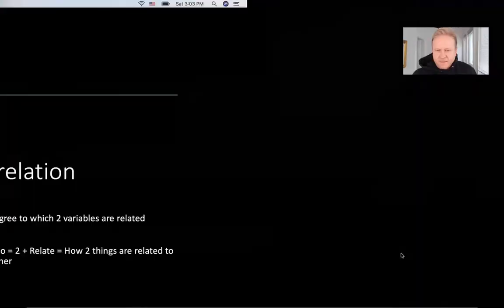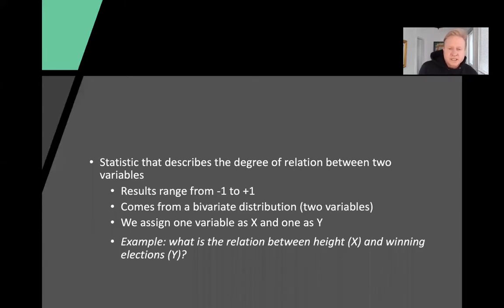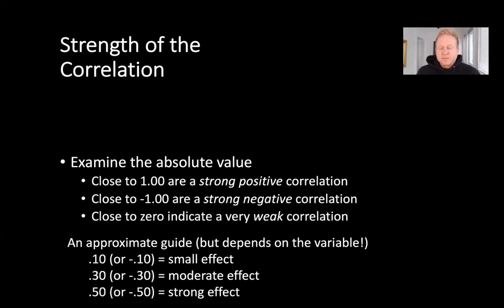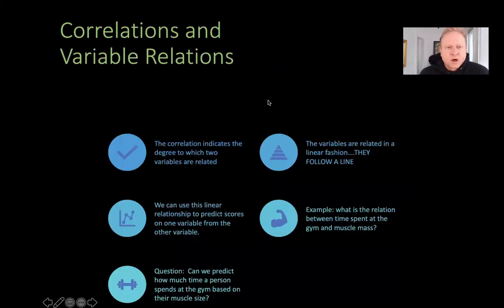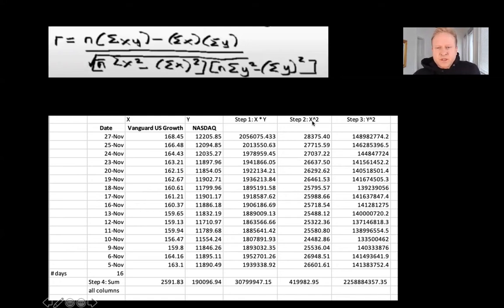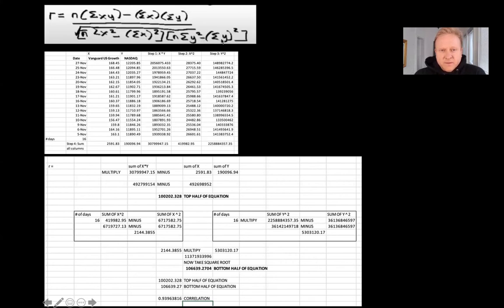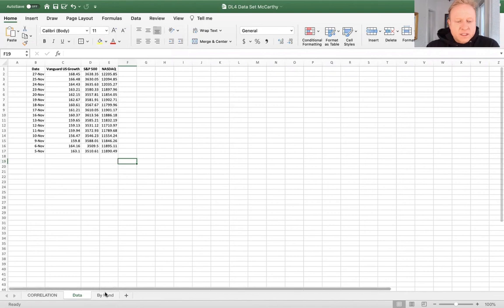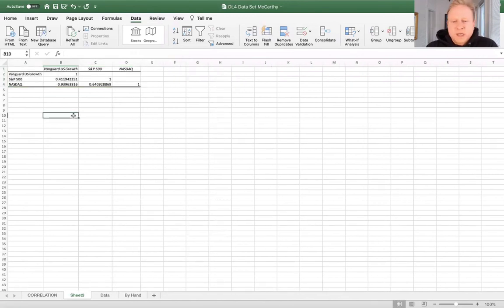601 dl4 Correlation Lesson